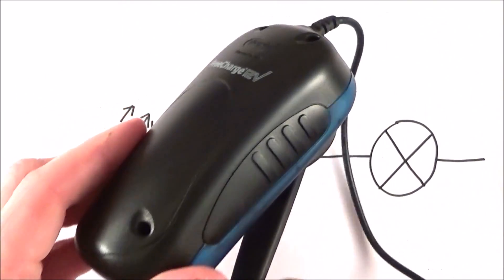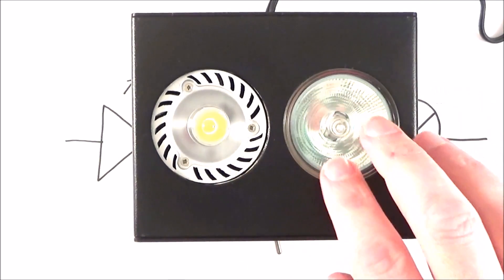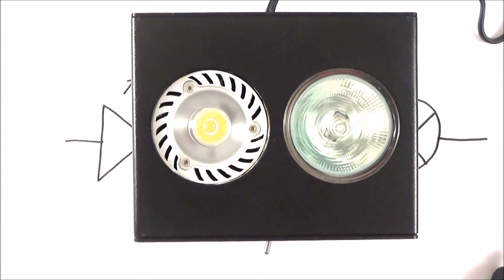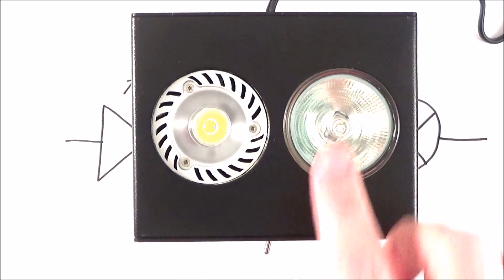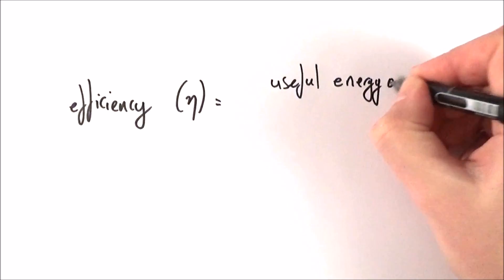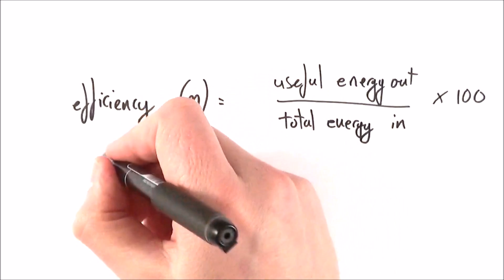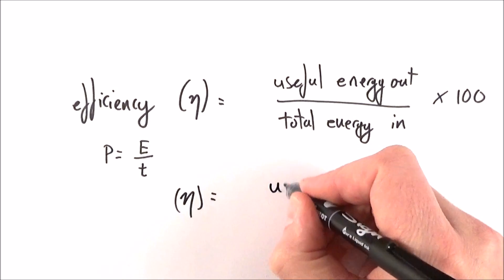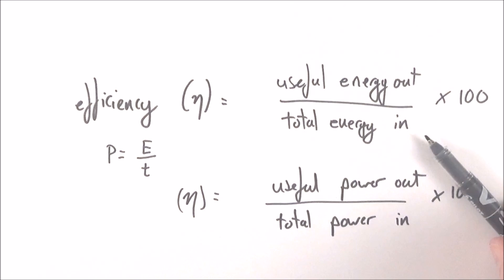Efficiency - A Level Physics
This video introduces and explains efficiency for A Level Physics.

The efficiency (η) of an object, device or machine is the ratio between the useful energy out and the total energy in or the ratio between the useful power out and the total power in. The efficiency equation is: efficiency = useful energy out/total energy in = useful power out/total power in.

Lewis

AQA
CIE
Edexcel
Edexcel IAL
Eduqas
IB
OCR A
OCR B
WJEC